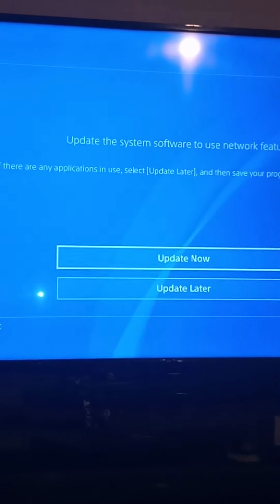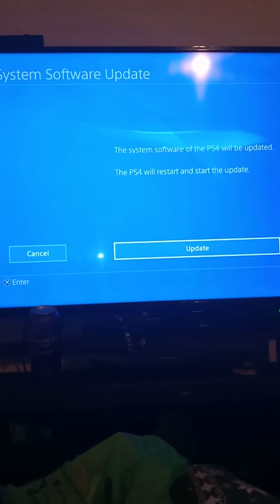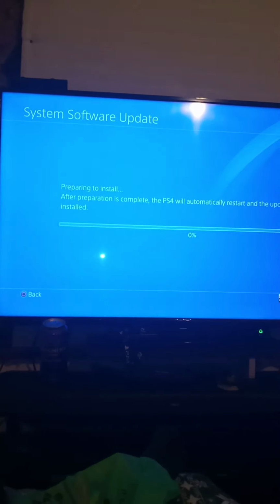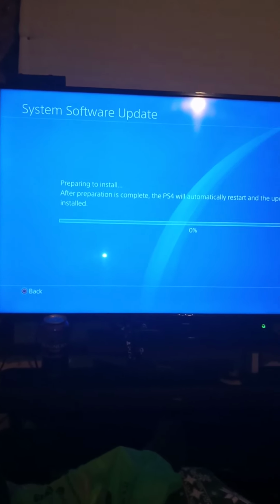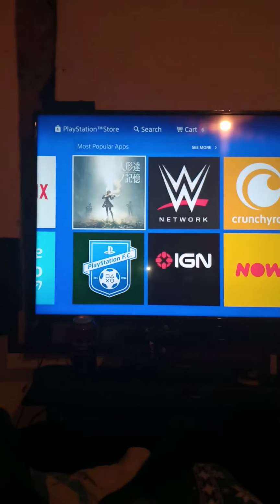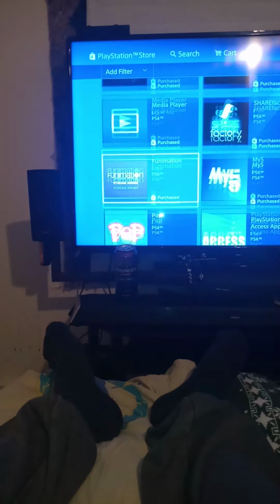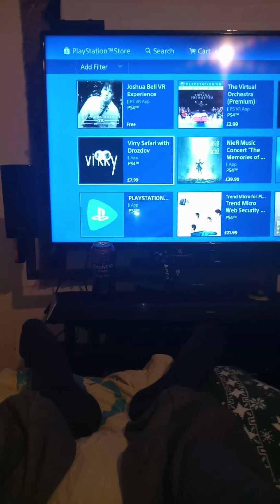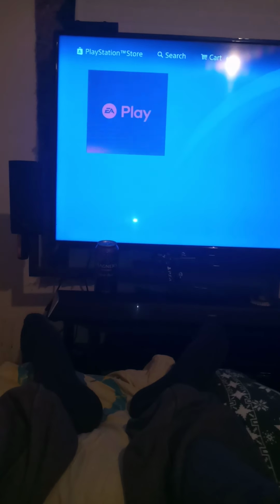new up to day PS4 software vs .800 update a file and more😁😲😏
Owen jerninhgam